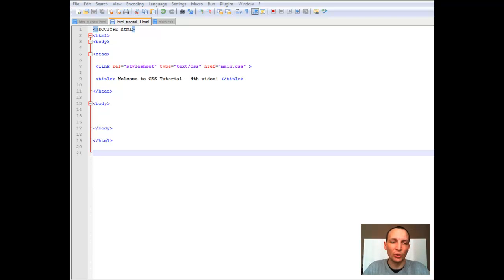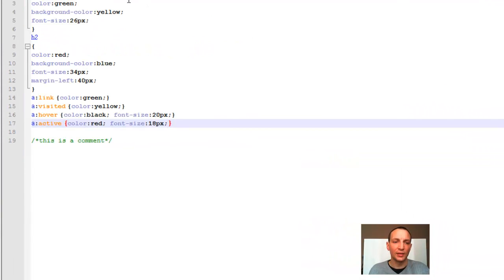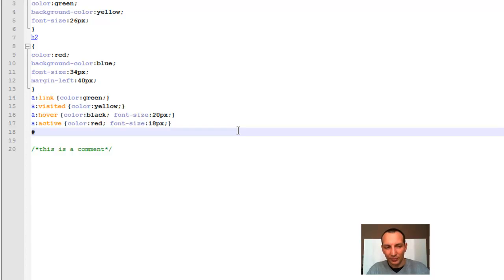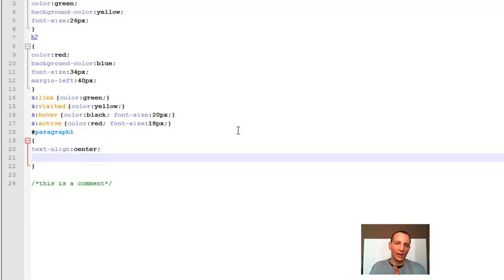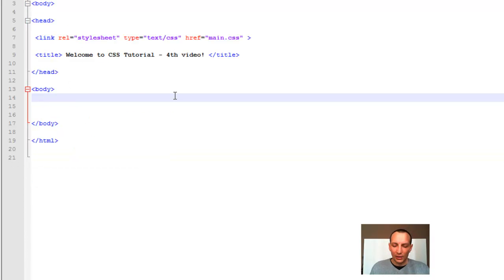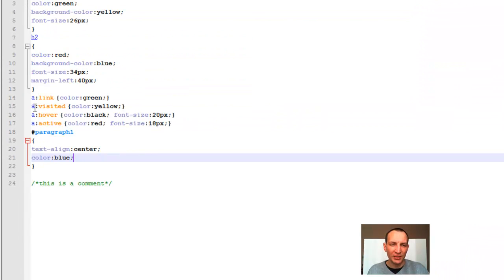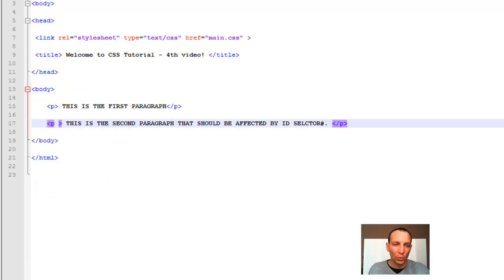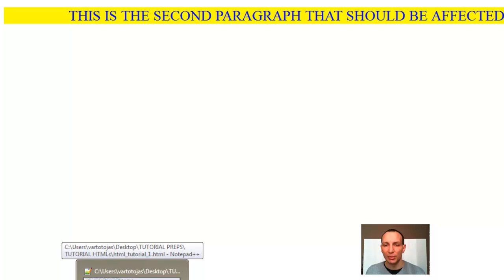CSS - 4th Tutorial - Beginner level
Subjects in this tutorial: CSS external stylesheet id selector - HOW TO USE IT.